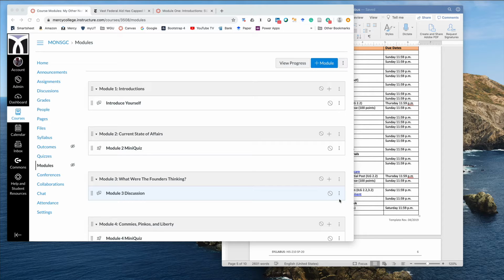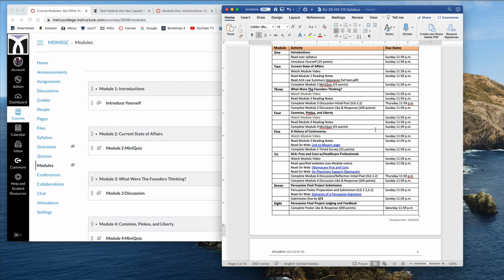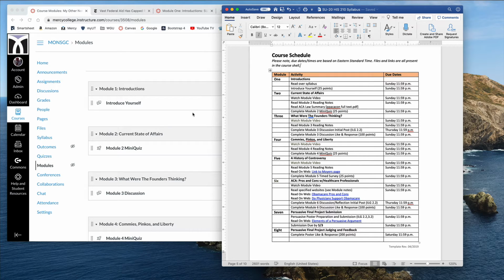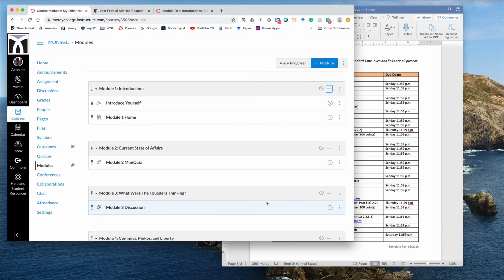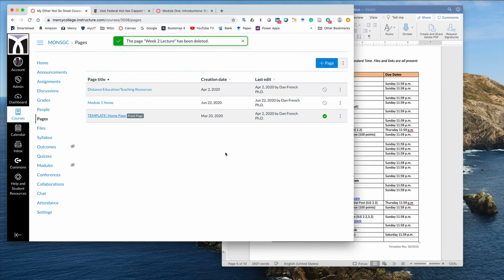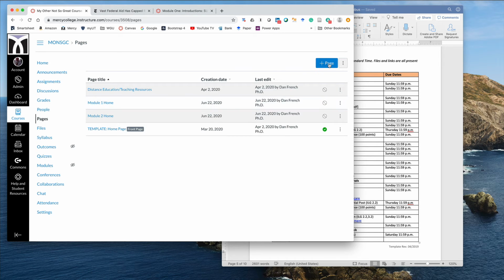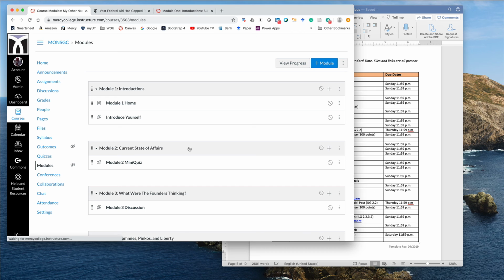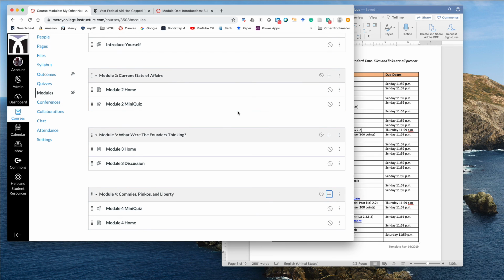Ready For Anything Course Design 5